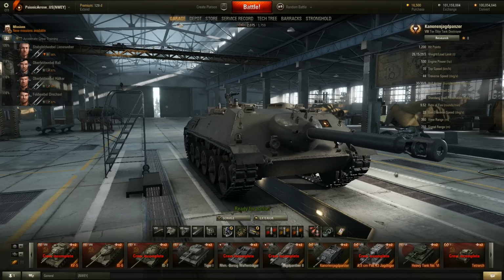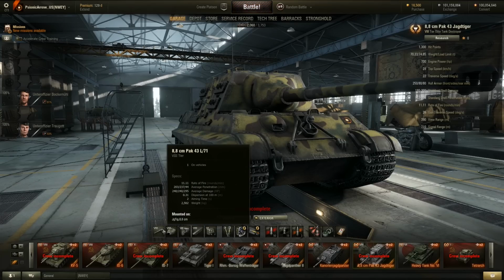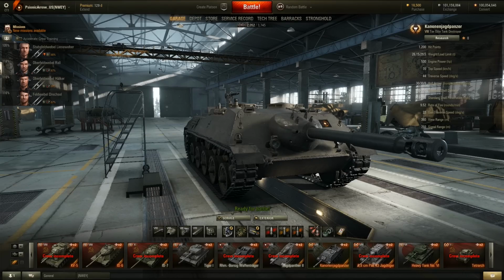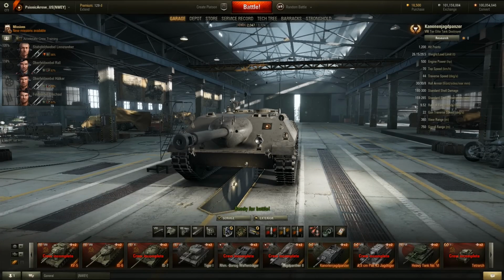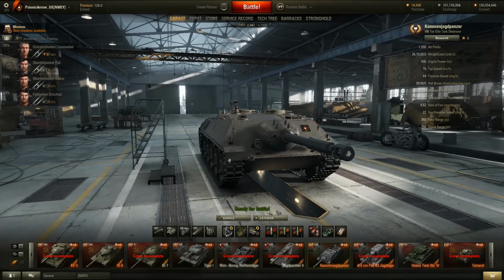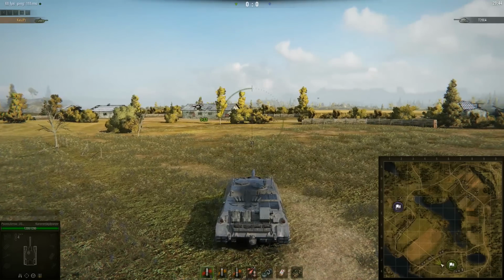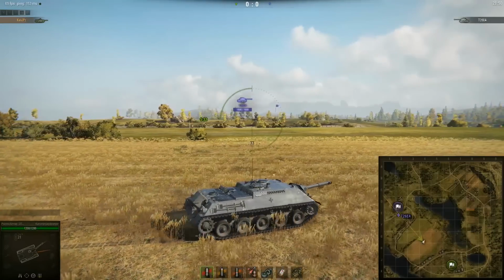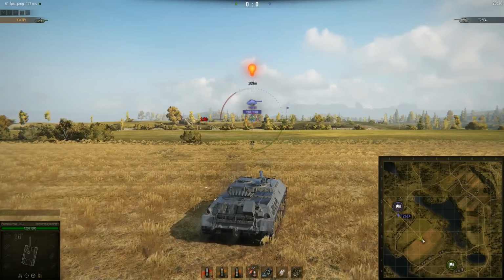WoT: [Kanonenjagdpanzer] 9.9 Test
World of Tanks gameplay in the German Tier VIII premiem tank destroyer the Kanonenjagdpanzer on 9.9 public test server